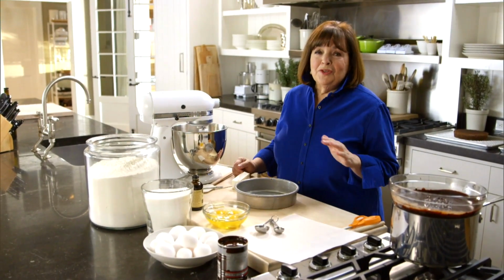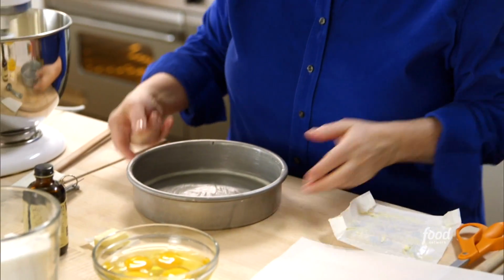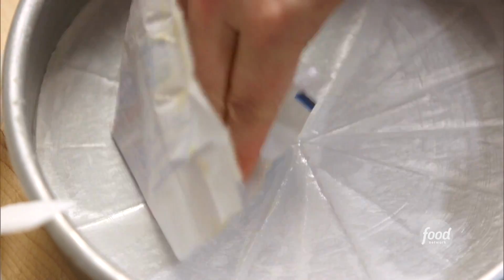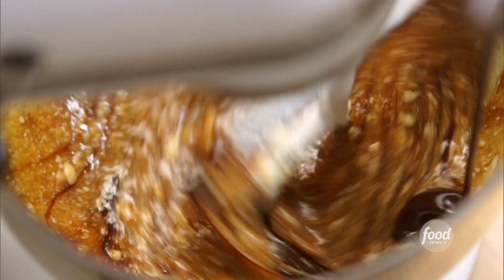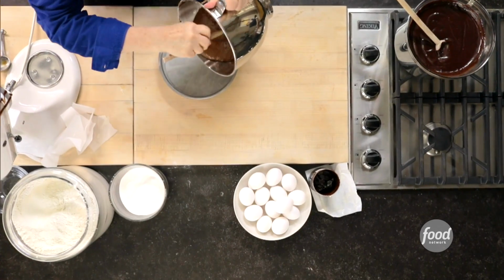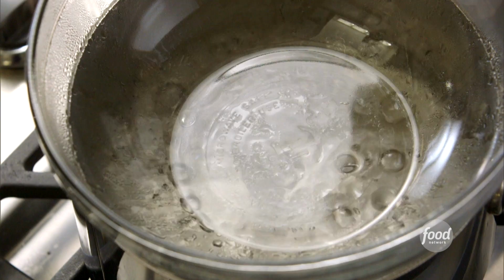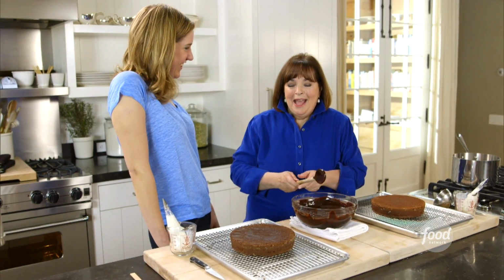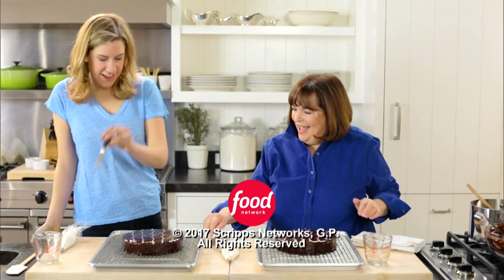Ina Garten's Chocolate Ganache Cake | Barefoot Contessa: Cook Like a Pro | Food Network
The Barefoot Contessa is back, and this time she is teaching viewers how to cook like a pro. Ina Garten lifts the veil on all her entertaining tips, sharing techniques and professional strategies along with incredibly elegant and easy recipes.

Chocolate Ganache Cake
Total: 1 hr 45 min
Active: 30 min
Yield: one 8-inch cake
Level: Intermediate

Ingredients

1/4 pound unsalted butter at room temperature
1 cup sugar
4 extra-large eggs at room temperature
1 (16-ounce) can chocolate syrup
1 tablespoon pure vanilla extract
1 cup all-purpose flour

For the ganache:
1/2 cup heavy cream
8 ounces good semisweet chocolate chips
1 teaspoon instant coffee granules
Candied violets or edible gold leaf, for decoration (optional)

Directions

Preheat the oven to 325 degrees. Butter and flour an 8-inch round cake pan, then line the bottom with parchment paper.

Cream the butter and sugar in the bowl of an electric mixer fitted with the paddle attachment until light and fluffy. Add the eggs, one at a time. Mix in the chocolate syrup and vanilla. Add the flour and mix until just combined. Don't overbeat, or the cake will be tough.

Pour the batter into the pan and bake for 40 to 45 minutes, or until just set in the middle. Don't overbake! Let cool thoroughly in the pan.

For the ganache, cook the heavy cream, chocolate chips, and instant coffee in the top of a double boiler over simmering water until smooth and warm, stirring occasionally.

Place the cake upside down on a wire rack and pour the glaze evenly over the top, making sure to cover the entire cake and sides. You can tilt the rack to smooth the glaze. Decorate with candied violets, if desired, or gently crumble the gold leaf and place it on the center of the cake. Do not refrigerate.

Cook's Note

Ina decorated the cake with a chevron pattern in this episode. For the icing, she mixed 1 3/4 cups confectioners' sugar with 3 tablespoons water in a small bowl and placed the mixture in a pastry bag. Using a small round pastry tip, she piped 6 equally spaced straight lines of icing across the top of the cake. Using the back side of a small knife, she lightly drew 7 evenly spaced straight lines in the ganache perpendicular to the lines of icing, alternating the direction for each line.

How to Make Ina's Chocolate Ganache Cake | Barefoot Contessa: Cook Like a Pro | Food Network